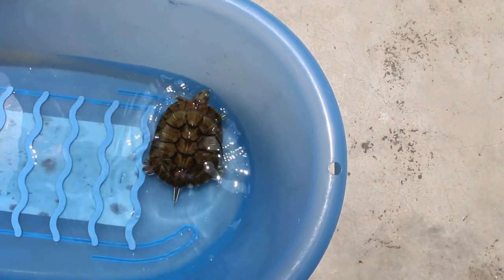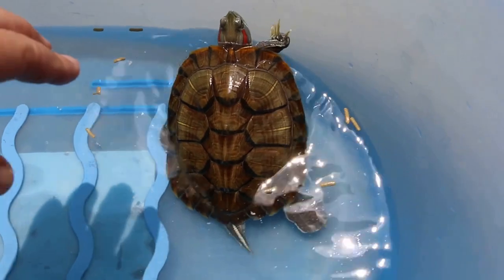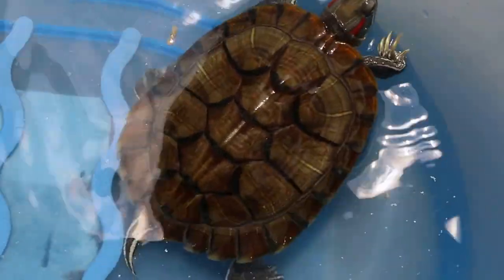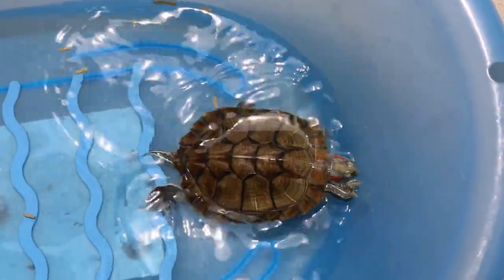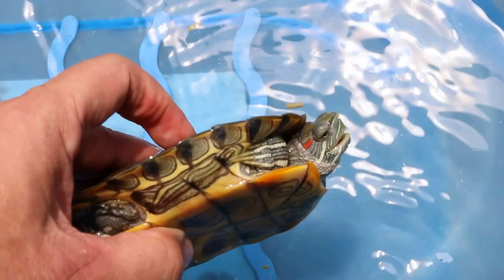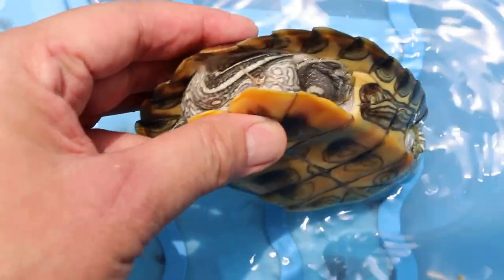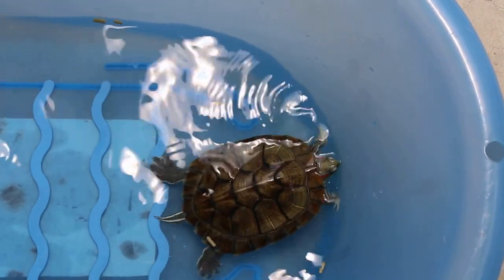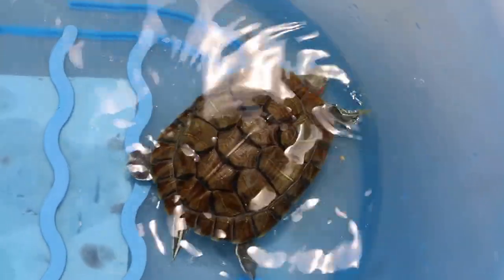A terrapin has recurring rectal prolapse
The anus is closed with a purse-string suture. The terrapin stayed 5 days at Toa Payoh Vets. No rectal prolapse but on Day 2 after going home, he had rectal bleeding and prolapse again.